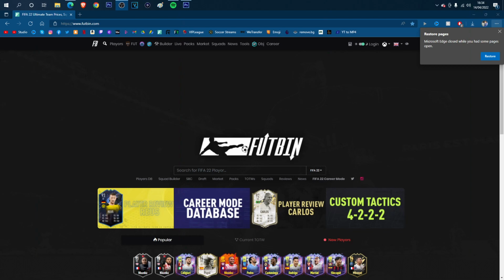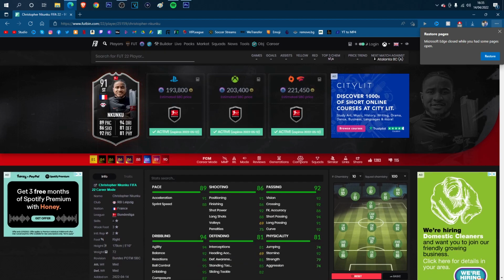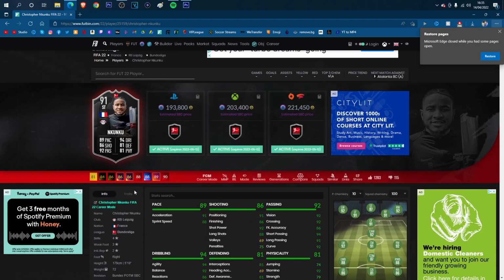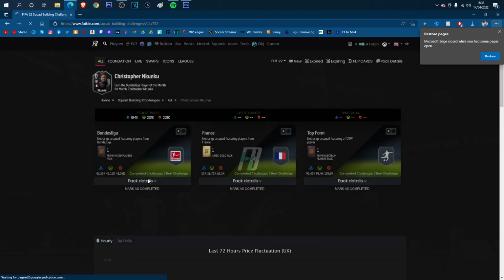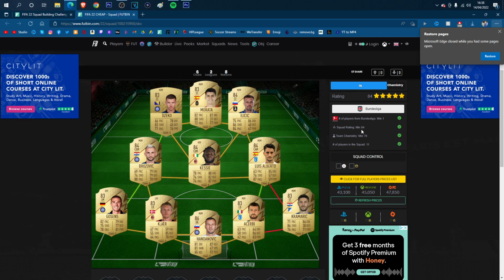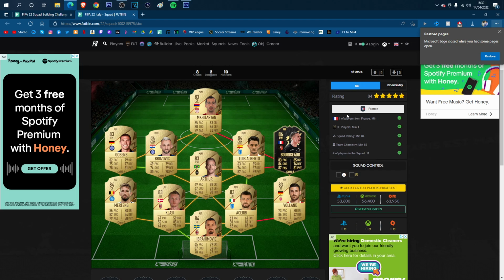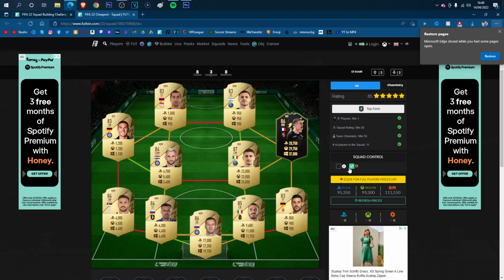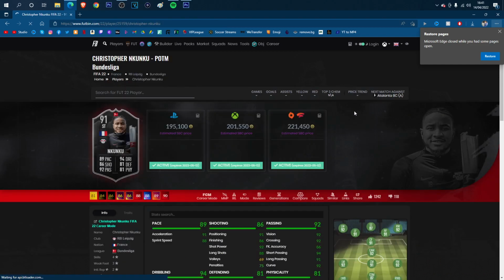91 POTM NKUNKU SBC!🤩 (Cheapest Method) - FIFA22 ULTIMATE TEAM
- Can we try and hit 100 likes?!